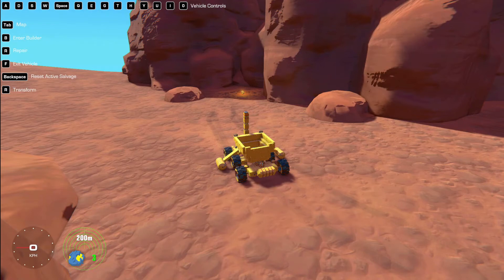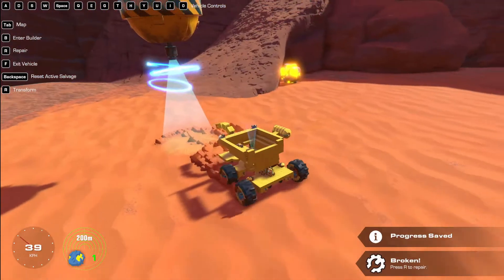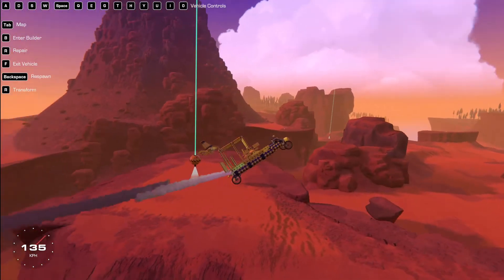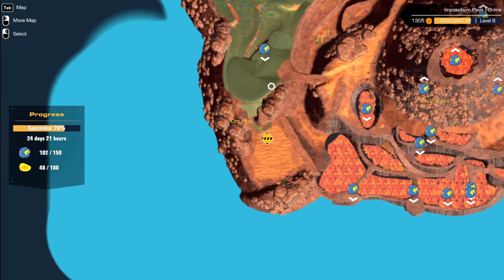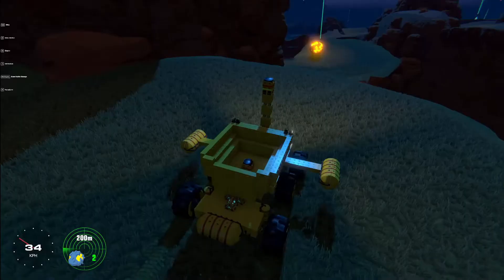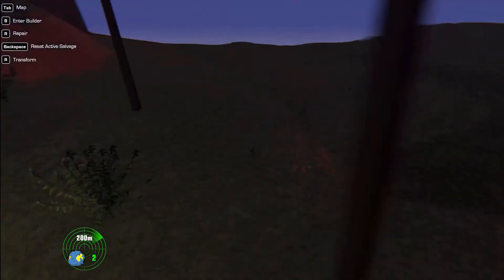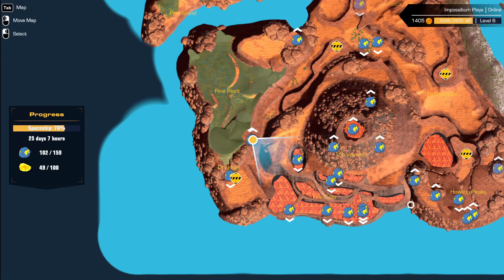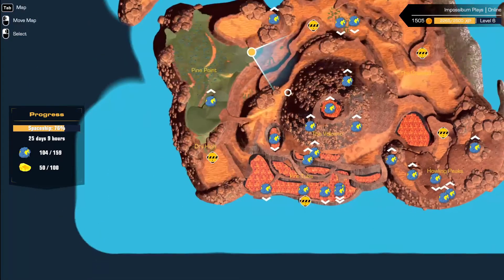Trailmakers Stranded In Space Campaign - Amphibious Monster Truck Crane To The Rescue Again! #21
We're actually being productive in Trailmakers several episodes in a row? What madness is this?!?!? Help! I'm obviously an alien body snatcher!

Description: "Build a car, a plane, a boat or maybe a… carplaneboat? With Trailmakers intuitive builder, it is as easy as snapping together real building blocks. Take your machines on dangerous exploration missions, breakneck rally races, or go to the sandbox and build that hovercraft you have always dreamt about.

Build intuitively with modular blocks - it is easy to get started, and the possibilities are almost infinite.
Explore a vast open world and escape the planet in the survival game mode “Stranded in Space”
Go on breakneck rally races with vehicles of your own making.
Create without constraints in two sandbox maps full of jumps, half pipes, an aircraft carrier, catapults and other crazy obstacles.
Compete on the global leaderboards in rally and race mode.
There is always something to do: Join the Trailmakers Rally, take on challenges, play in the sandbox, race your friends or shoot each other to bits." - store page